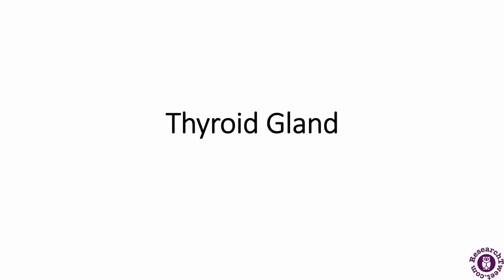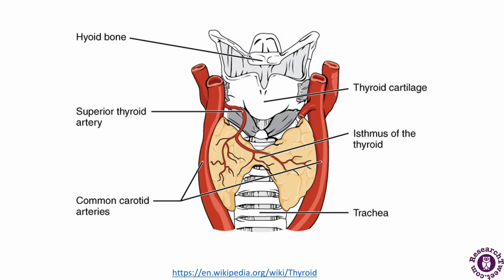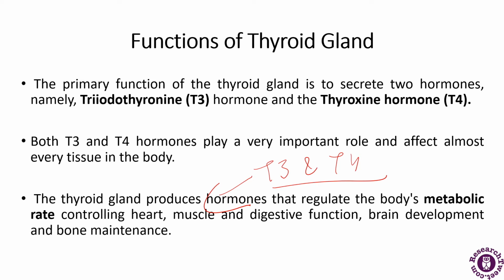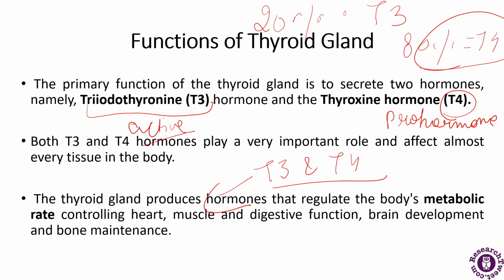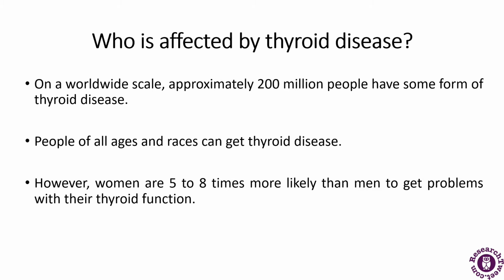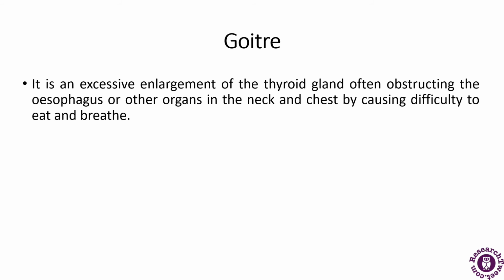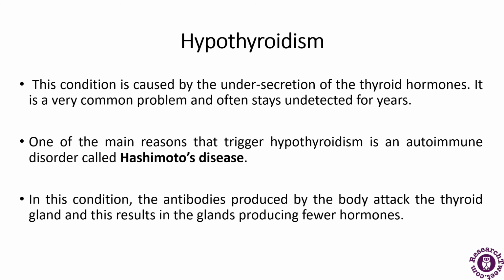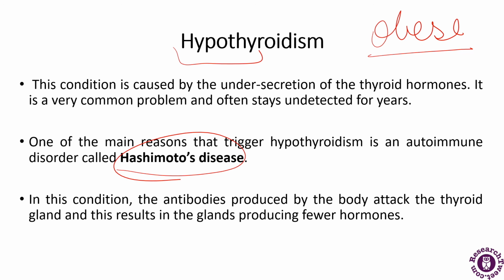Thyroid Gland: Definition, Anatomy, Function, and Examples